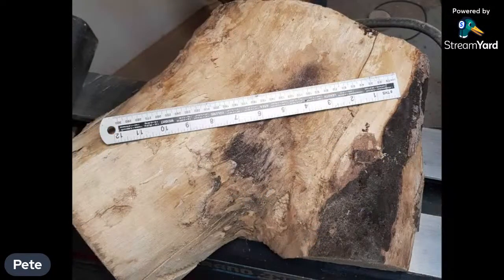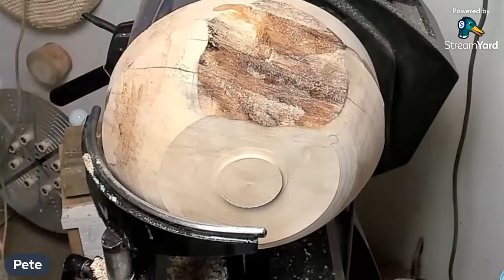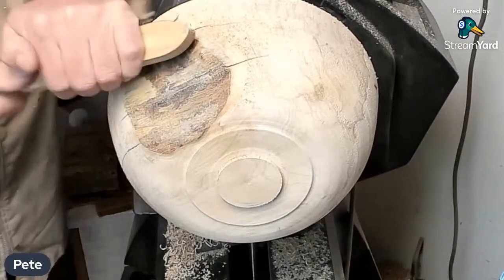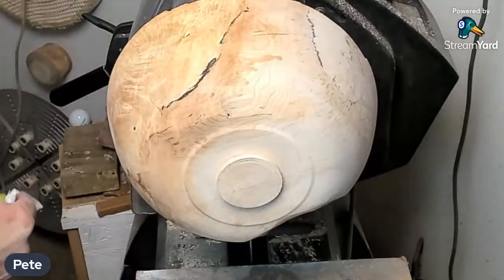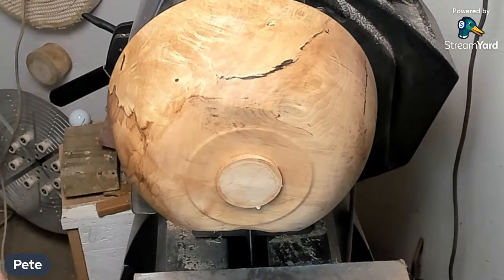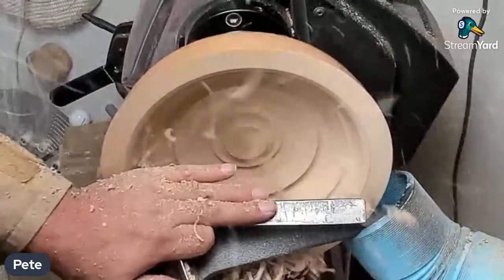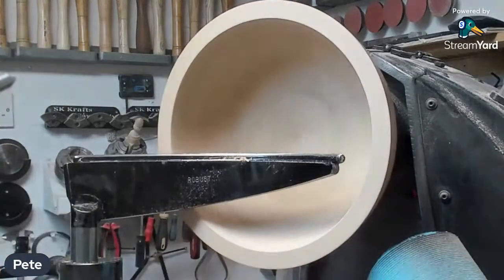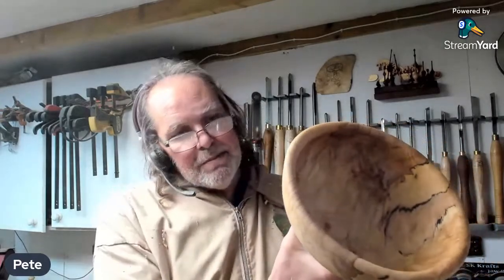Sunday night live 7:46pm UK time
So Terry is away again, you got me as a fill in. Got a bit of tree that is 19" or so corner to corner, it has some bad bits so will be smaller once prepped. Not sure what it is but it was free to me, perfect for making something on YouTube.
May be a bowl, may be a tooth pick will decide when it is mostly rot and split free!